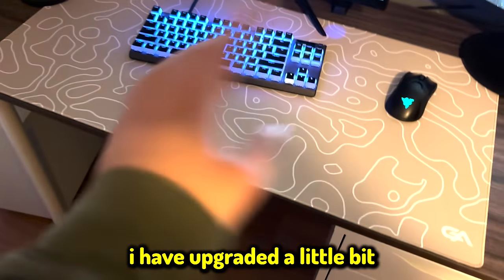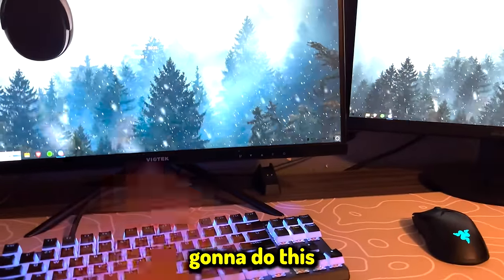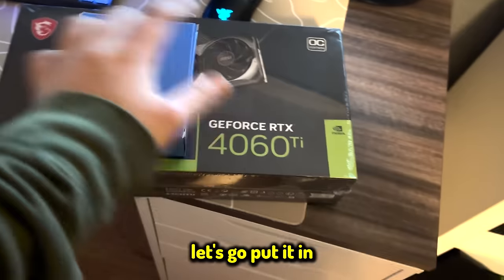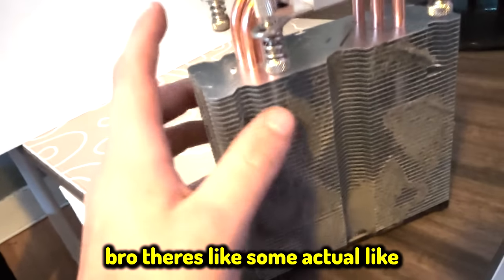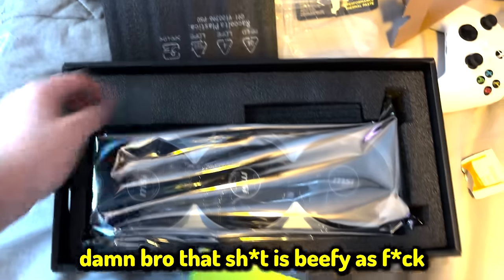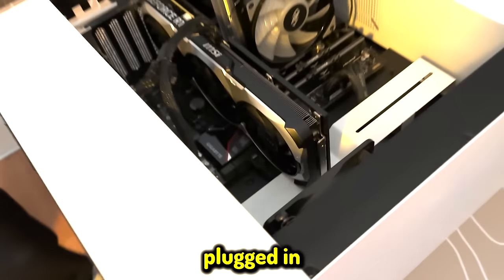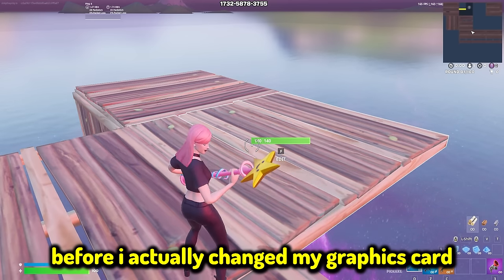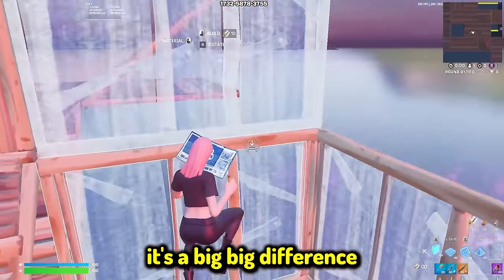I UPGRADED from a 1660ti to a 4060ti (1000fps)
In this video I upgrade from a 1660 ti to a 4060 ti! We go through the process of upgrading the computer and then we go into fortnite to check out oh much fps we can get!  I won't be uploading on a schedule but you can look forward to new videos!